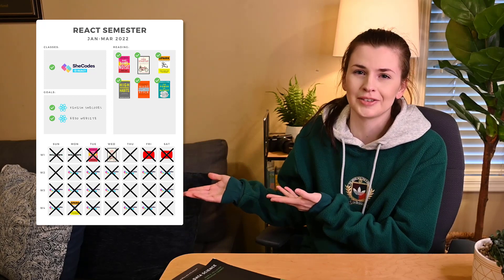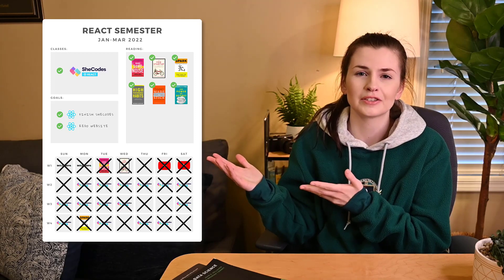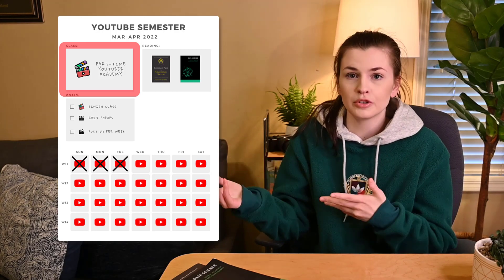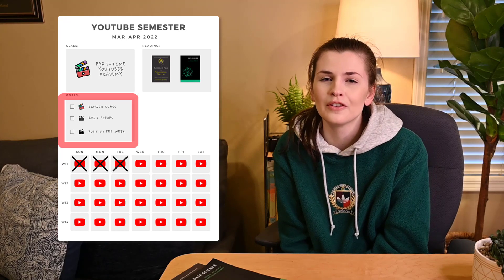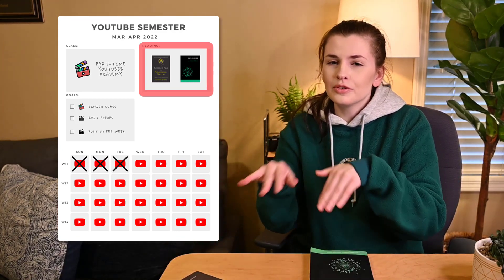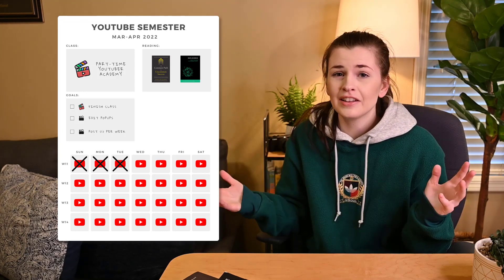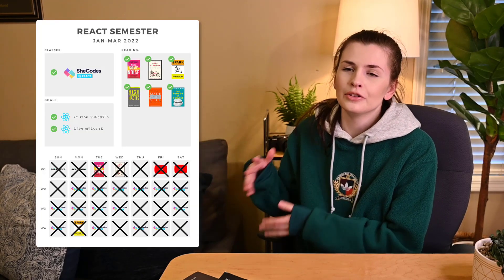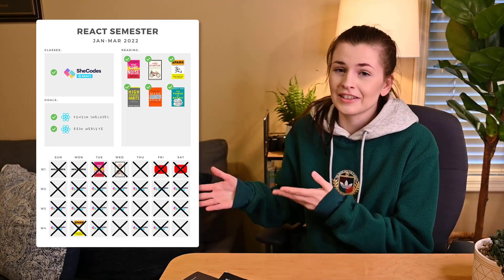🎯 The Fake Semester Technique // feat. Canva!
🔗 LINKS

🎬 VIDEO CONTENT

00:00 - Intro
00:44 - 1. Pick a class
01:05 - 2. Pick some goals
01:29 - 3. Create a reading list
02:05 - 4. Create weekly plan
02:46 - Example Completed Semester
03:15 - Summary